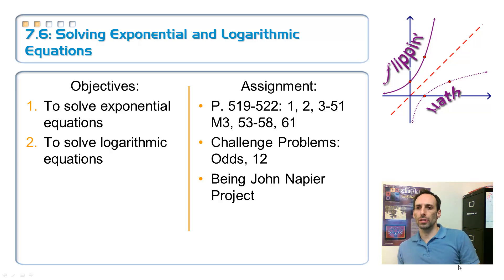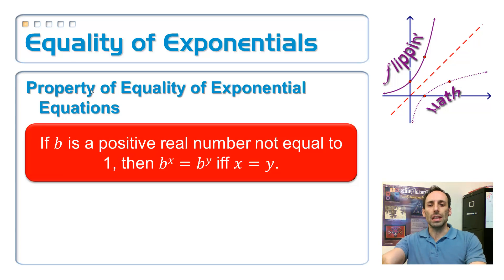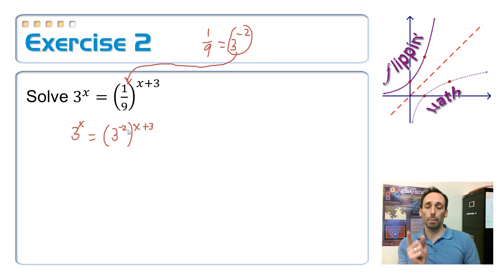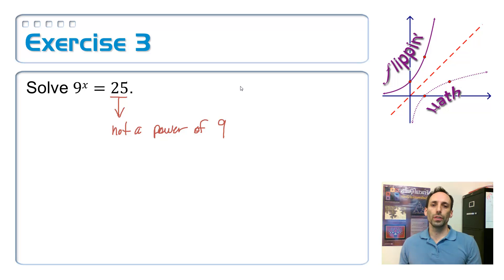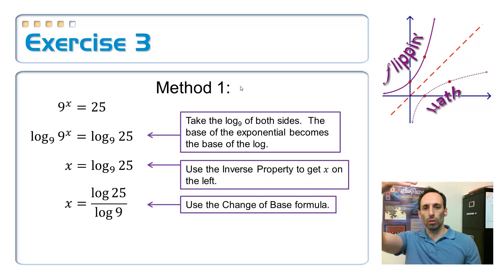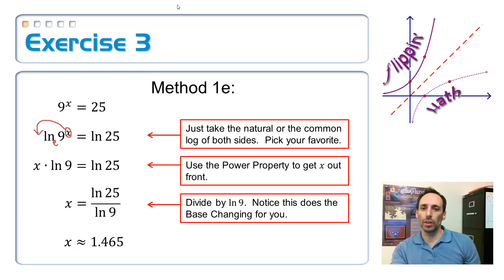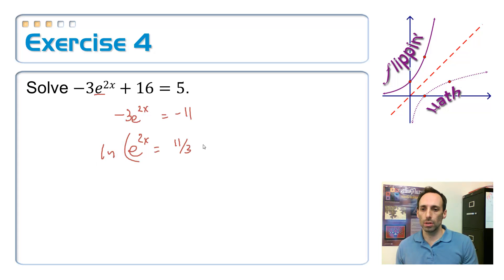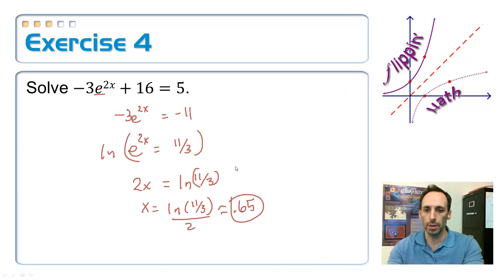7.6: Solving Exponential and Logarithmic Equations, 1a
Objective 1a:  You will be able to solve exponential equations
Image credit: